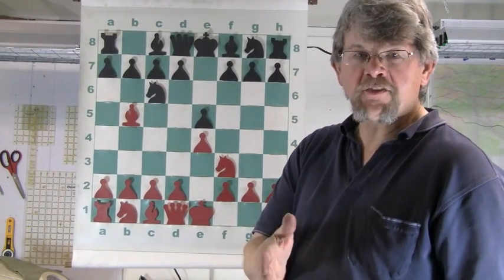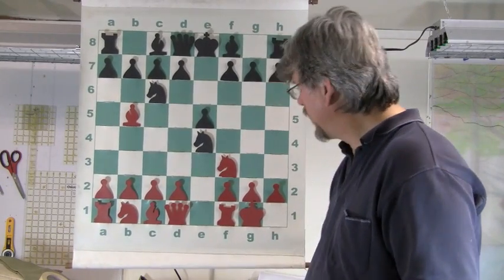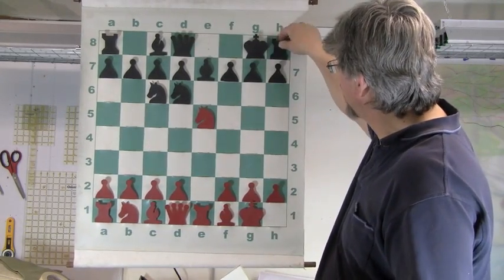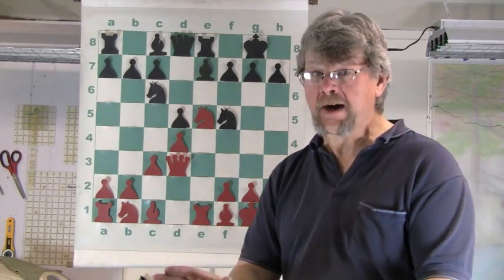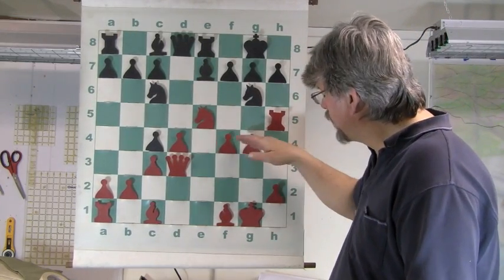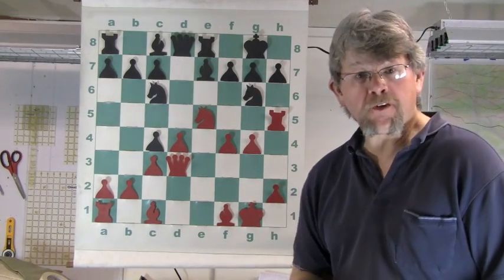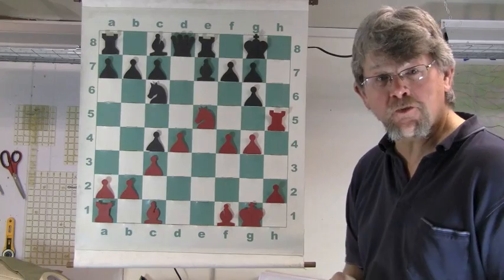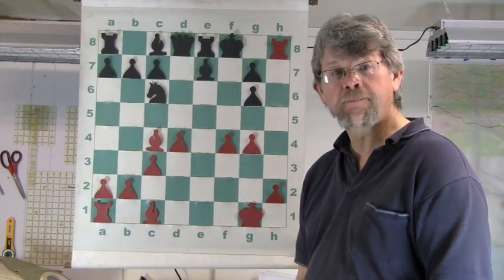NEW Chess Videos for 2014 #2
Analyzing yet another game that is crystal clear on a phenomenal demonstration helping us with making our own pieces superior to our opponents pieces on the board. This is one of the best games I have ever seen doing this for us all.